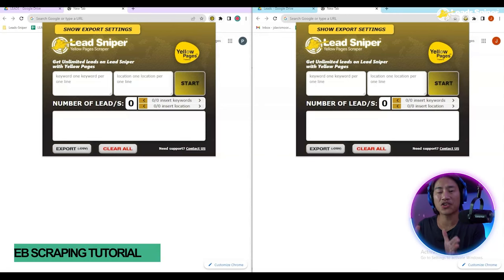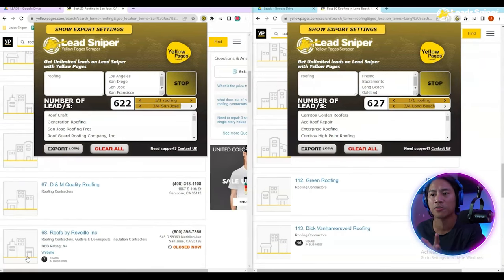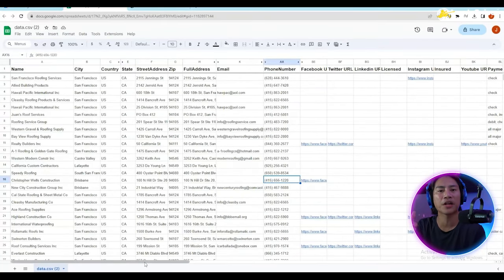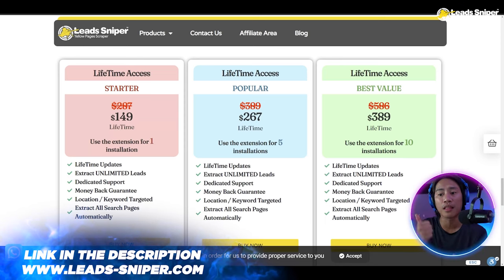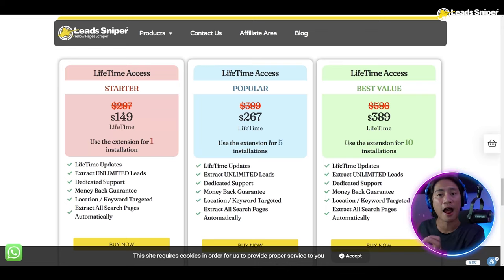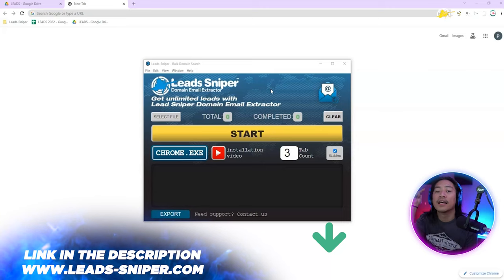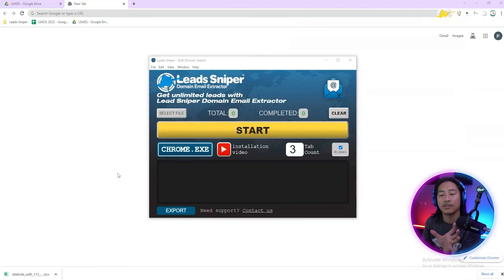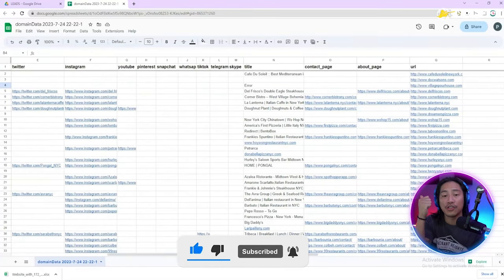Web scraping tutorial 😎 How to scrape qualified leads from Yellow Pages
The Yellow Pages scraping tool is the most comprehensive solution for creating lists of leads. It enables you to scrape thousands of leads from Yellow Pages or any other website for your business development or competition research. Web scraping is commonly used by growth hackers to streamline and speed up business processes.

In this video, you will learn how to gather a specific audience from Yellow Pages using a simple technique. I will also demonstrate a sophisticated web scraping tool and show you how to scrape Yellow Pages. Data analytics provides you with all the necessary information to optimize your business by giving you complete data collection, analysis, and reporting capabilities.

Growing your business requires attracting as many customers as possible. To do this, it's essential to know what customers want and the channels they use to find products and services. Social media platforms like Facebook, Twitter, Pinterest, LinkedIn, YouTube, and Instagram offer a wealth of information for data analysts to gather consumer data. Businesses can easily see how potential customers reach their sites and which channels they use to make purchases.

By using our data analytics tools, your business can grow in the long run and reduce operational costs. It helps you streamline all areas of your business by eliminating inefficient systems and implementing new strategies that are tailored to your unique customers.

Our leads scraper is fast and powerful. It gives you the ability to extract fresh and precisely targeted leads in seconds. The leads you will receive are based on location and up-to-date information directly from Yellow Pages.

With our tool, you can extract an unlimited number of fresh leads automatically, building databases in just minutes. There are many other benefits of data analytics when it comes to business growth and expansion. Understanding your target market, your business strengths, and your competition is crucial to business growth. With this knowledge, you can develop better products and services that meet the needs of the market.

Yellow Pages Marketing is a cost-effective strategy for targeting a local audience. It not only increases local sales but also increases brand awareness. With our tool, you can access all this information with just one click.

Lead-Sniper, with the help of data analytics, provides you with all the essential information you need to optimize your business from all angles. You can fully leverage complete data collection, analysis, and reporting tools to reach your goals.

0:00 Leads-Sniper Yellow Pages Scraper Intro
0:12 Leads-Sniper Yellow Pages Scraper: How It works + result
1:19 Leads-Sniper Yellow Pages Scraper: Pricing and Packages
2:32 Introducing Leads-Sniper Domain Email Extractor